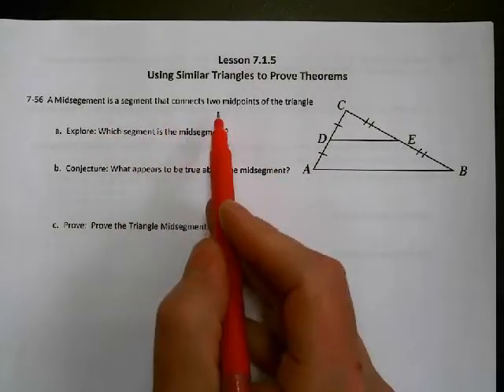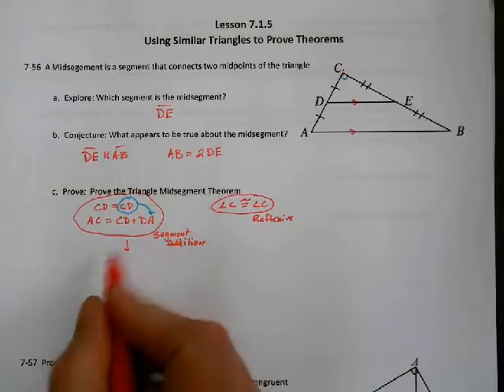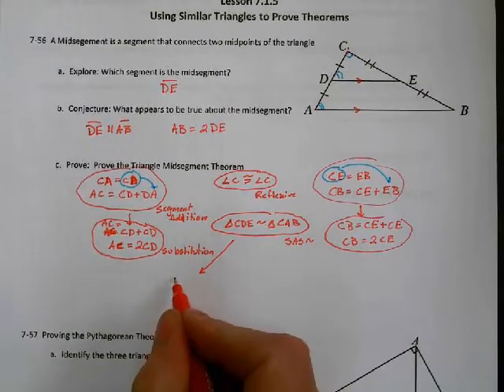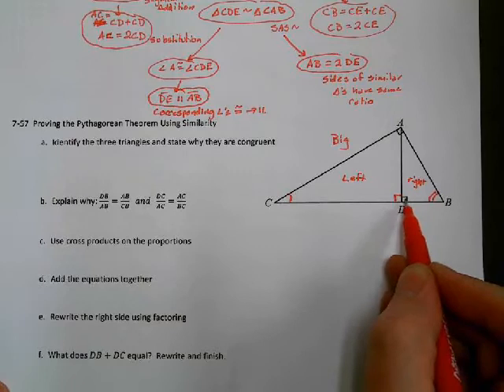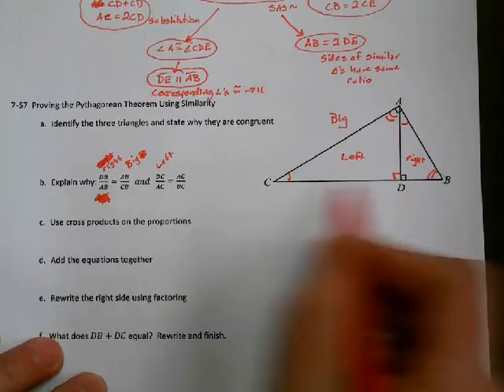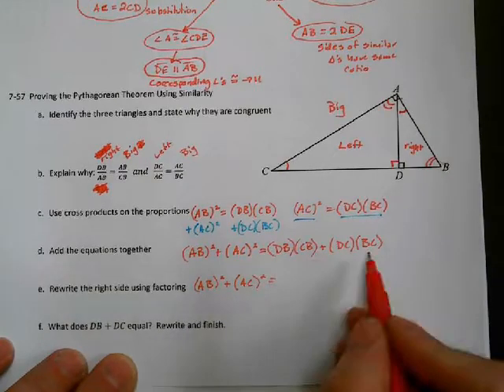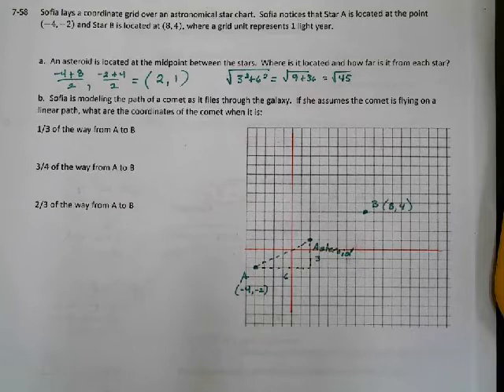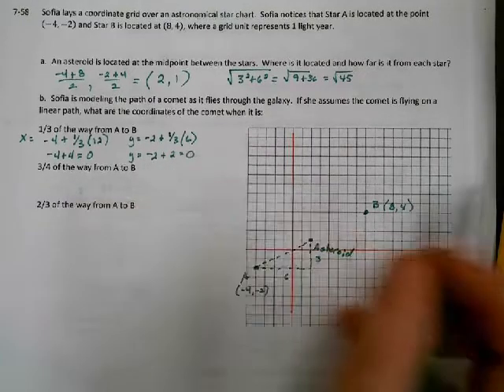CPM Integrated II Lesson 7.1.5 Using Similar Triangles to Prove Theorems